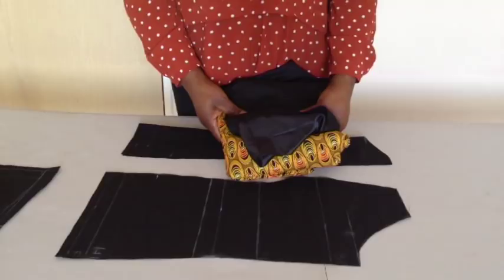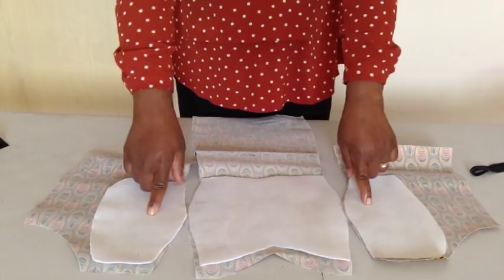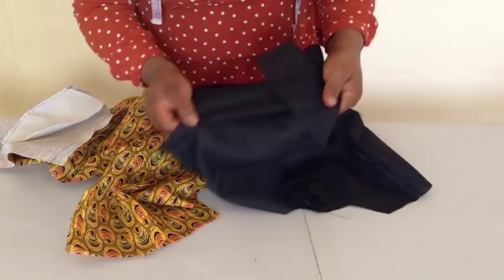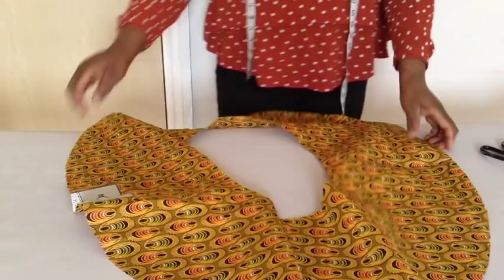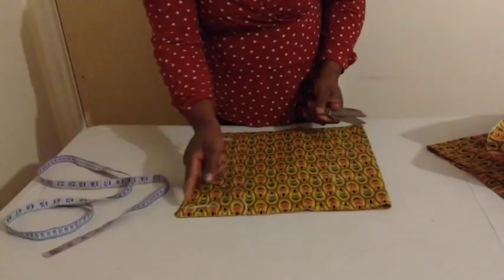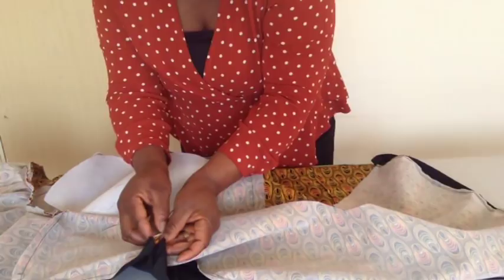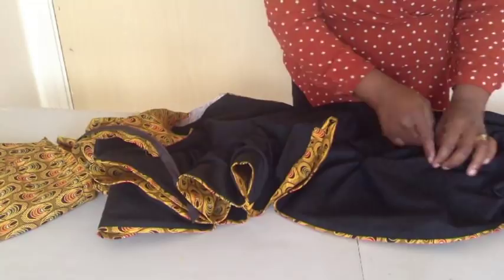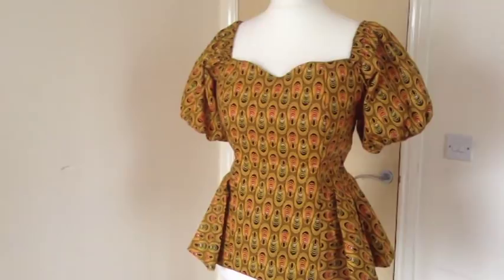How to Make Off Shoulder Two Side Peplum Blouse